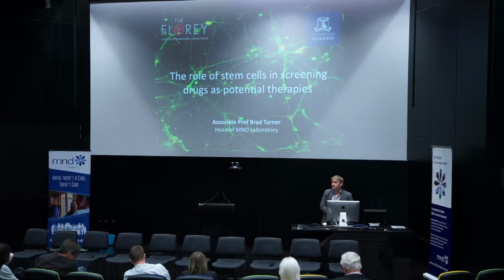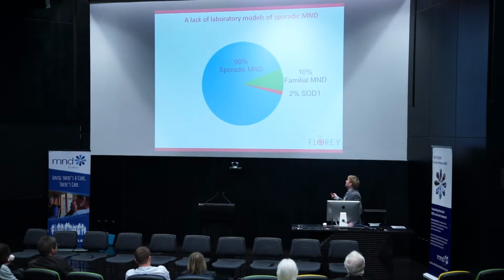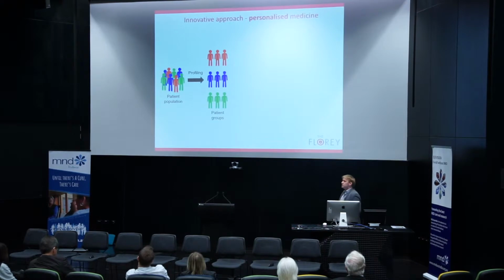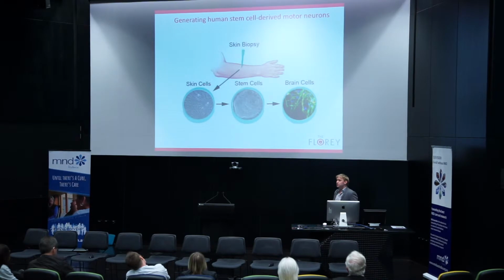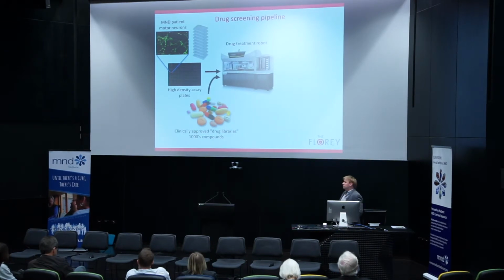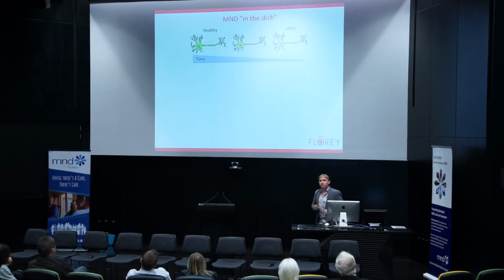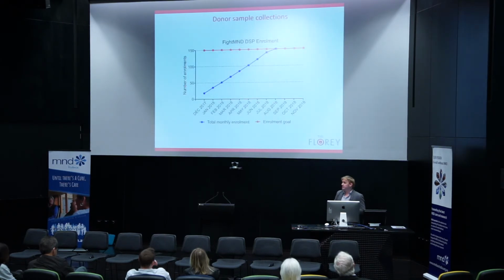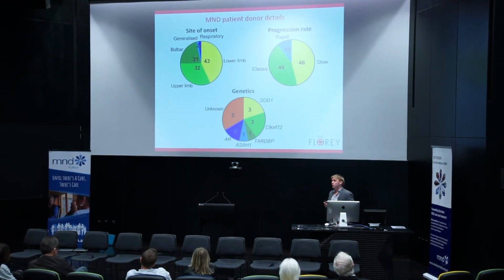4th MND Connect - The role of stem cells in Screening Drugs as Potential Therapies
Associate Professor Bradley Turner is a NHMRC Dementia Research Leadership Fellow and Head of the MND Laboratory at the Florey Institute of Neuroscience and Mental Health, University of Melbourne. He leads a large research team investigating the molecular basis of MND using patient based cell and animal models of the disease.